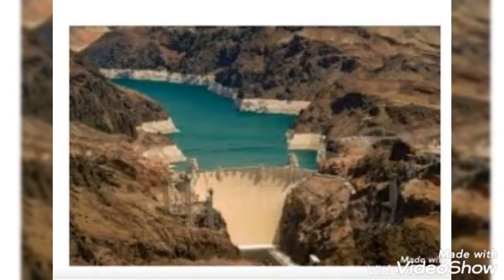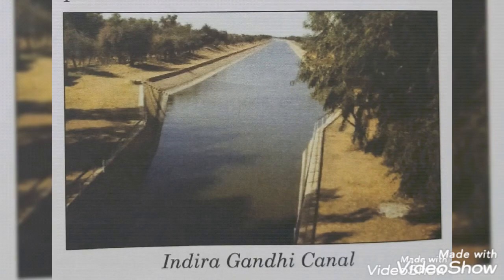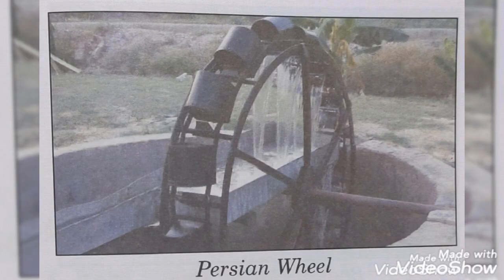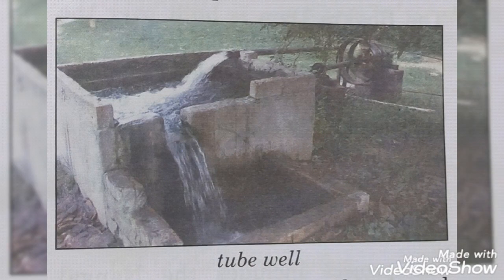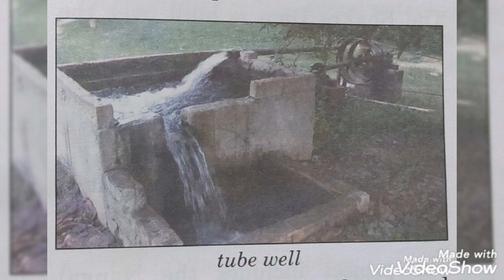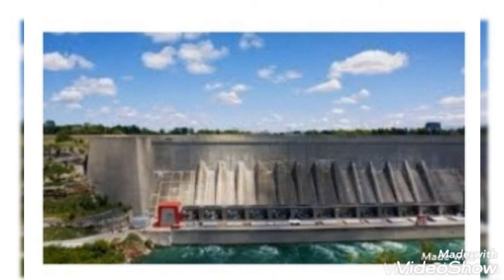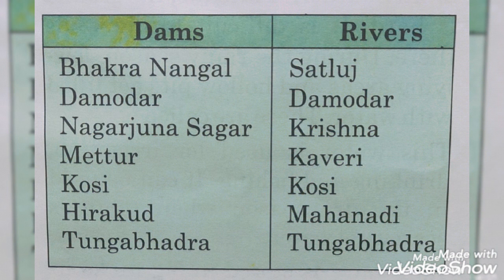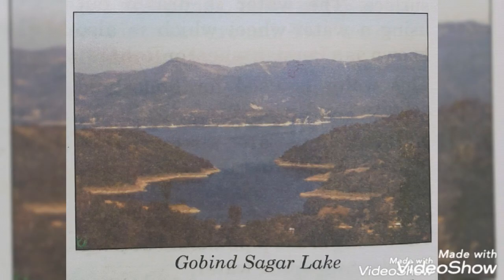Social Science Class IV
Chapter 11 Our Water Resources